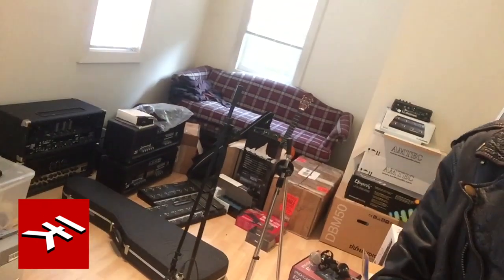Ron 'Bumblefoot' Thal uses AmpliTube on his albums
Watch Ron 'Bumblefoot' Thal (Guns N' Roses, Sons of Apollo, more) talk about how AmpliTube sounds better than the amps in his room and how he uses AmpliTube on his albums.  Ron loves AmpliTube and told us:

"Imagine having the greatest amps, cabinets, stompboxes, recording mics, where they never need repairs or maintenance; where you can reamp your guitar tracks at any time during the recording and mixing process; where you can overdub later with the same mics angles and distances and blends, never have phase issues or room noise; and being able to take all of this with you anywhere anytime.

AmpliTube not only does all this, but does it well.  Very well.  To the point where it sounds more like my mic'd amp than my actual mic'd amp.  With AmpliTube you don't have to sacrifice quality for convenience, you get both at the highest level."

Ron 'Bumblefoot' Thal is an award-winning vocalist, songwriter, producer and world-renowned guitar virtuoso, with over 25 years of releasing music, playing international festivals and headlining tours, and gracing magazine covers as a solo artist.

Bumblefoot is a member of progressive rock group Sons Of Apollo (featuring Mike Portnoy, Billy Sheehan, Derek Sherinian and Jeff Scott Soto). Formerly a member of rock groups Art Of Anarchy (2011 – 2017, including STP/Velvet Revolver vocalist Scott Weiland, Creed vocalist Scott Stapp and Disturbed bassist John Moyer) and Guns N' Roses (2006 – 2014), Bumblefoot toured sold-out shows all over the world, headlining festivals with crowds up to 150,000. Bumblefoot's unique 'fretless guitar' can be heard throughout Guns N' Roses' 2008 Chinese Democracy album.